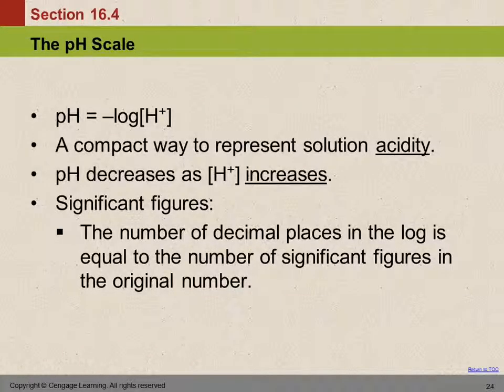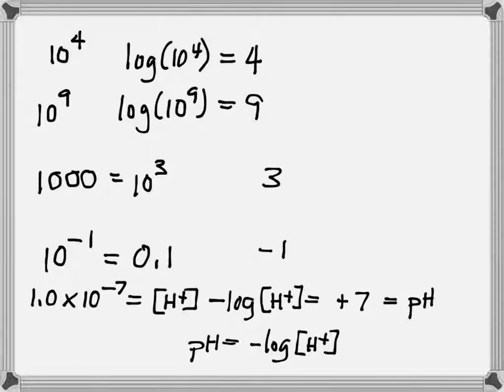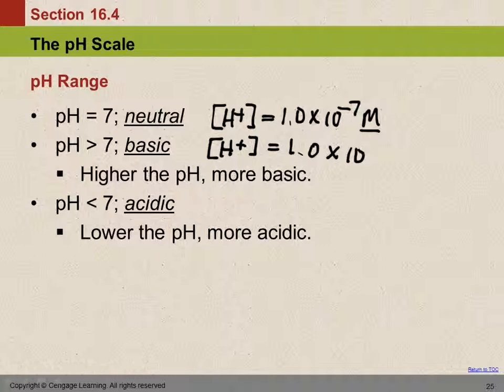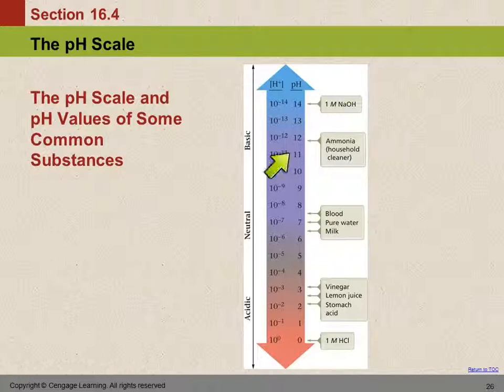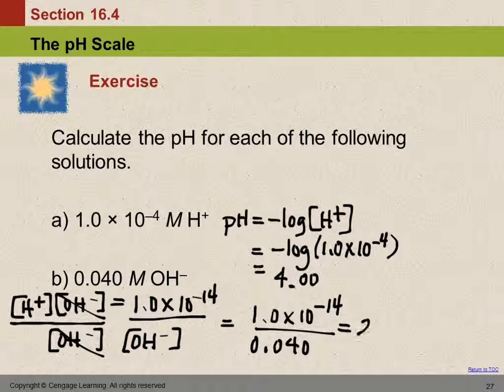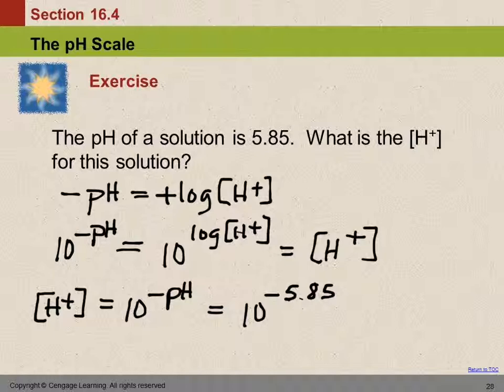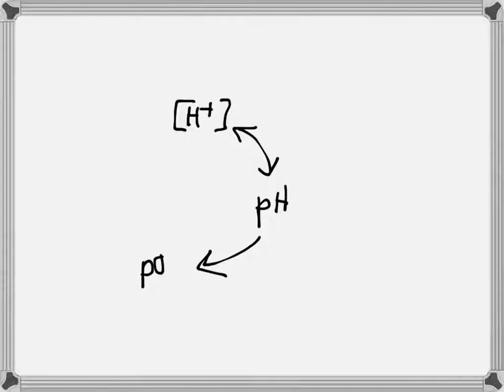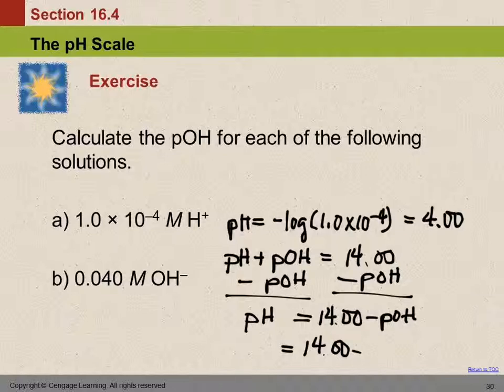10 16.4 The pH Scale